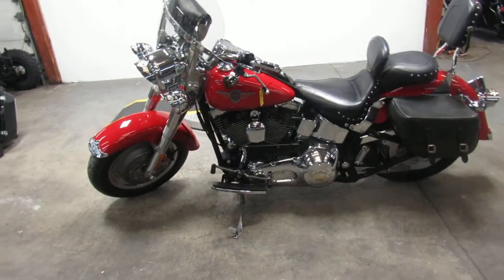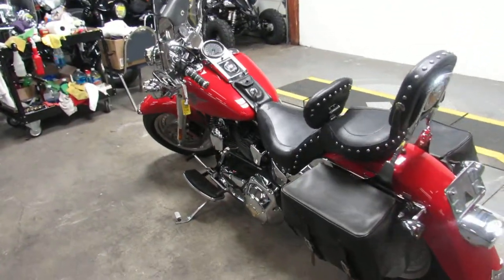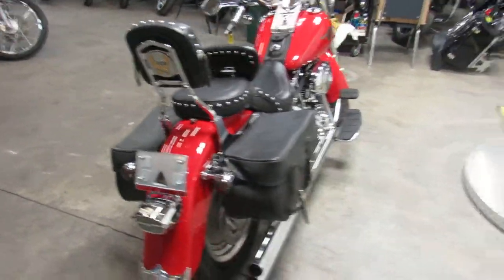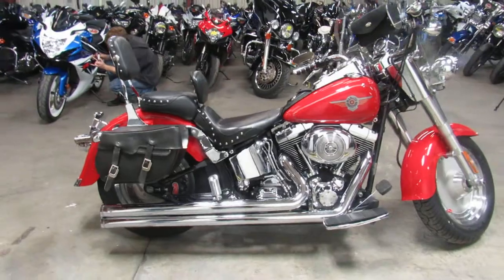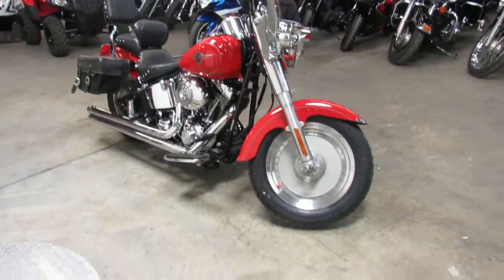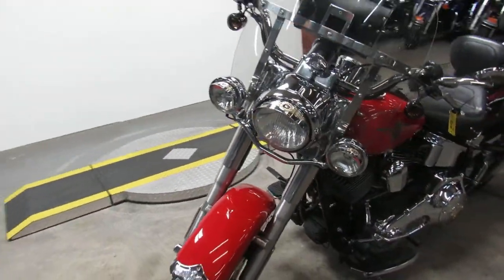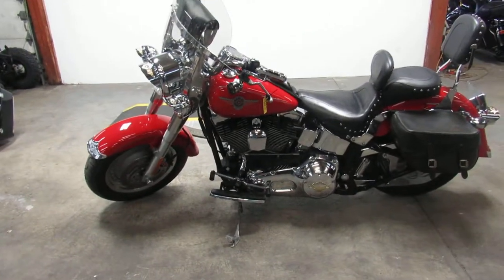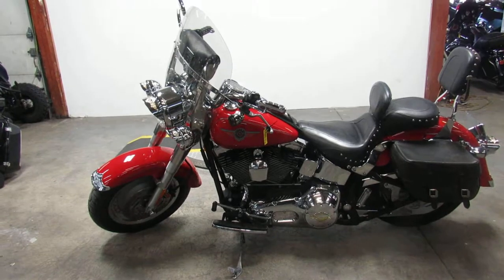Used 2002 Harley Fat Boy for sale in Michigan U4606